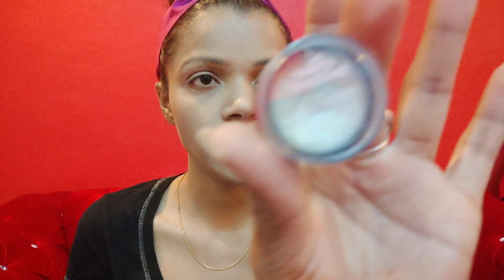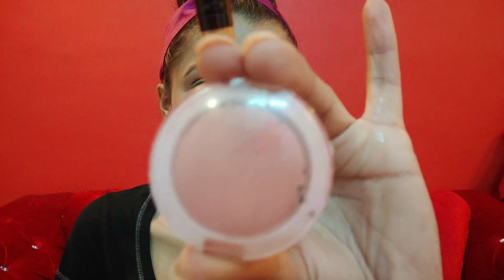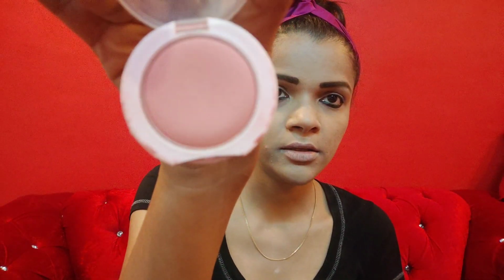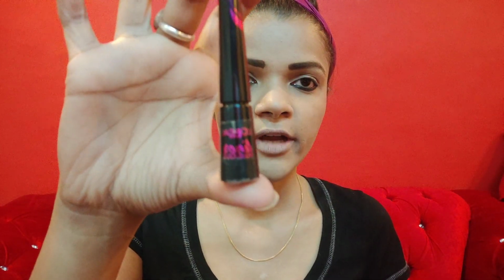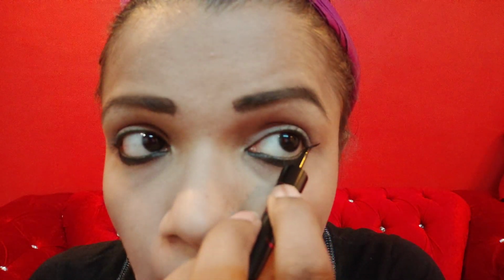Makeup tutorial | How to do Makeup in 5 minutes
Check it out my new video on how to do makeup.

Coronavirus से बचने के लिये घर पर बनाएं Hand Sanitizer,लगेंगे सिर्फ 3 मिनट | Make sanitizer at home

सात दिन में बढ़ जाएगी आपकी रोग प्रतिरोधक क्षमता How to boost your immunity & cure respiratory issues

कोरोना वायरस को रोकने के लिए कौनसा प्राणायाम करें और कैसे | Yoga which Protects you from Coronavirus

Happy winters
VANDANA JHANSAL, MISS CORPORATE DIVA INDIA, STYLEBEE